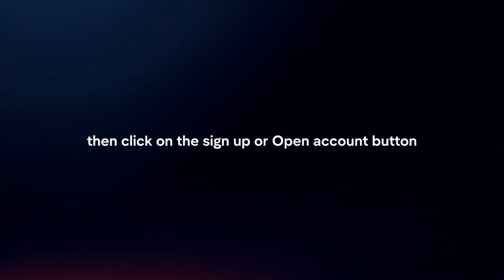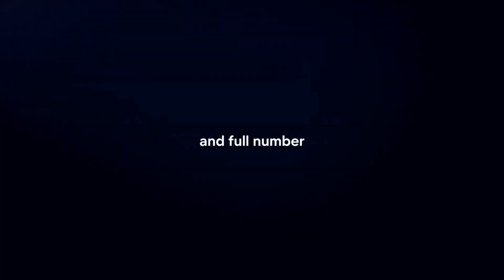How To Open Account In Capital.com In 2024?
In this video I will explain How You Can Open Account In Capital.com In 2024.